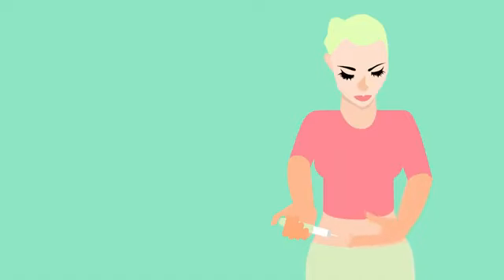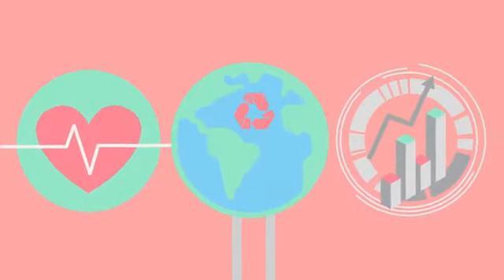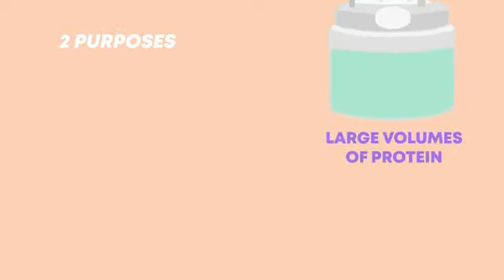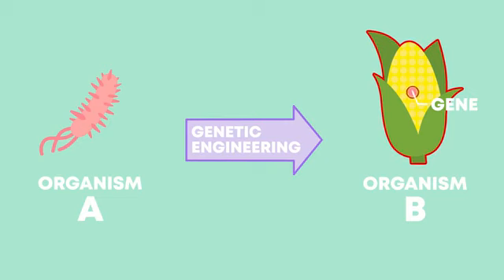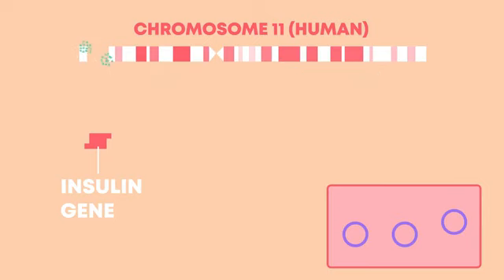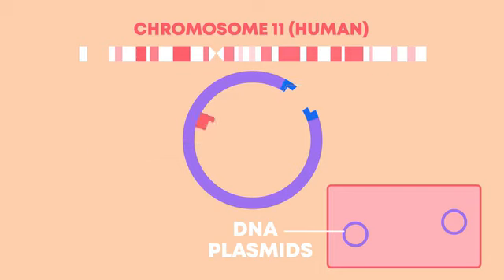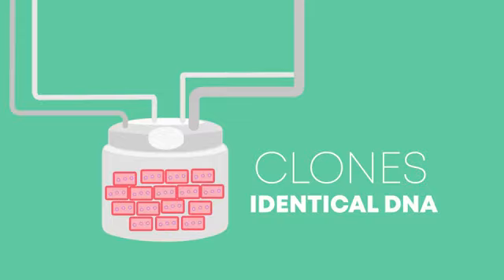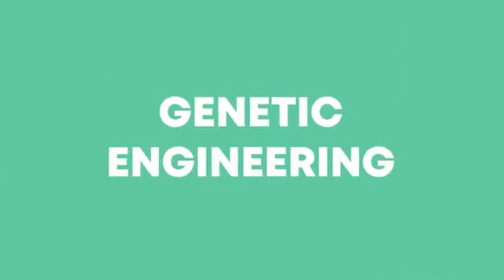Genetic_engineering___Genetics___Biology___FuseSchool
how to see tags on youtube videos and channels w/tubebuddy

how see tags of any video with tubebuddy ta

how to see tags with tubebuddy

how to see tags by tubebuddy

how to see video tags with tubebuddy

how to see tags on youtube videos 2

how to view youtube video tags

17 how to see video tags 2

other youtube video tags

24 tubebuddy tags

how to see tags of any youtube video on pc